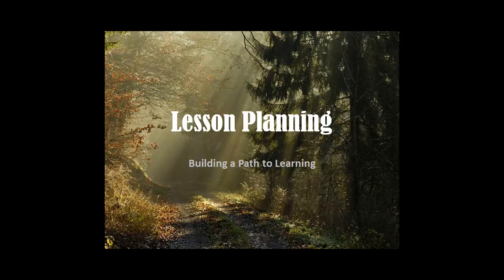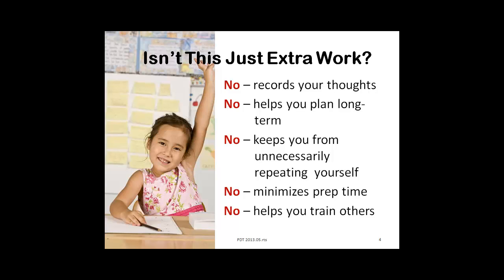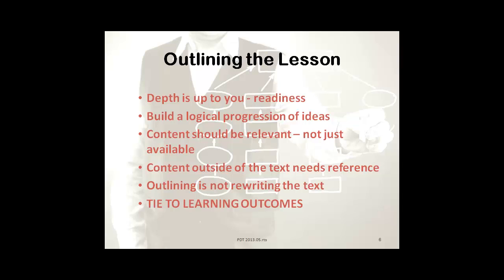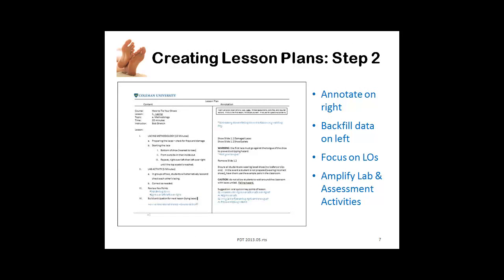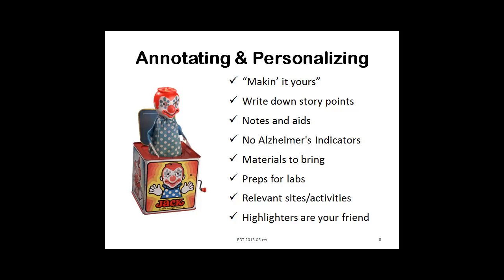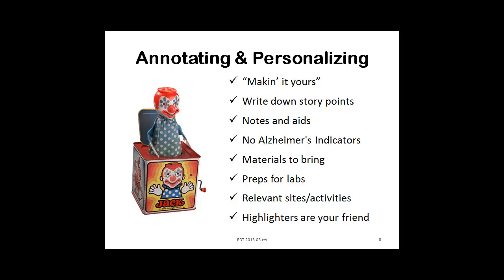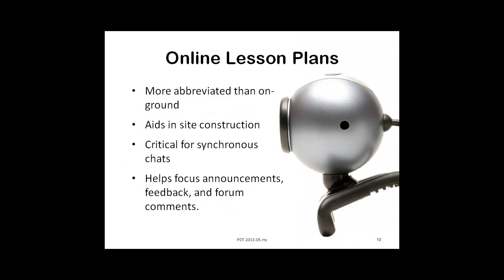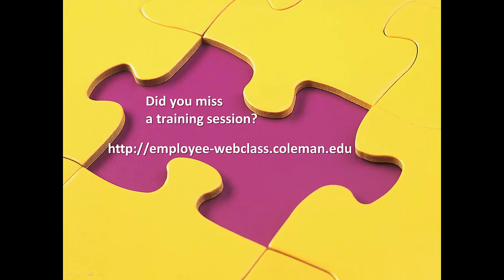2013_05_Remake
Professional Development Training for Coleman University: Lesson Plans - Developing a Path to Learning (remake of earlier presentation)